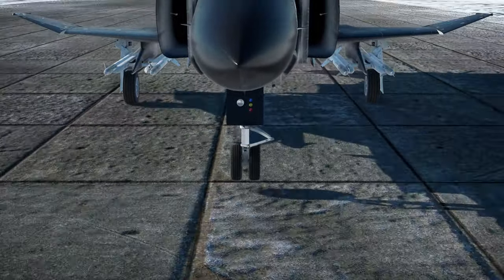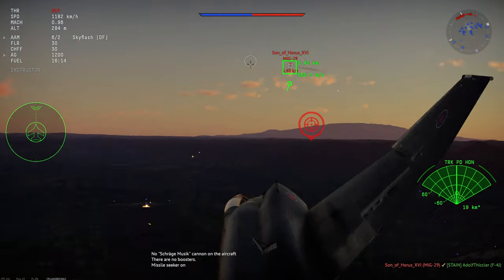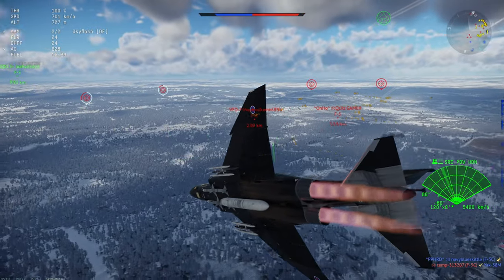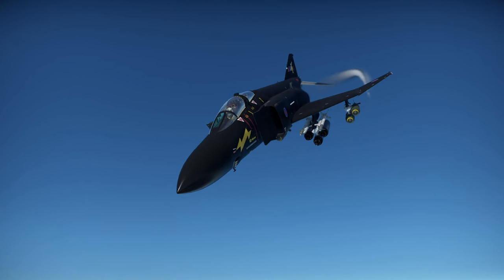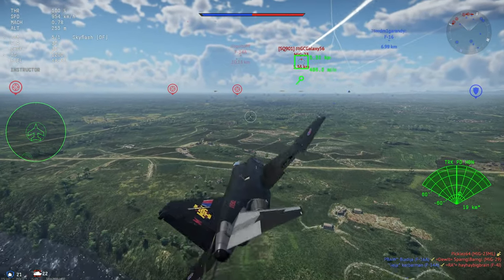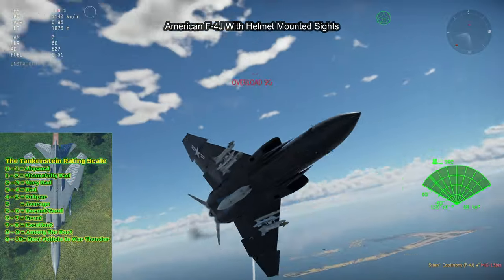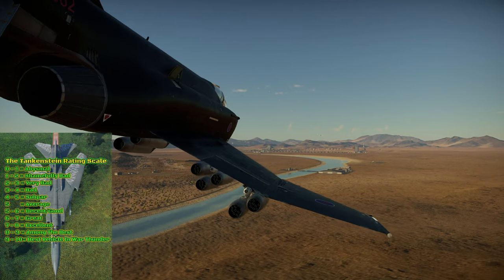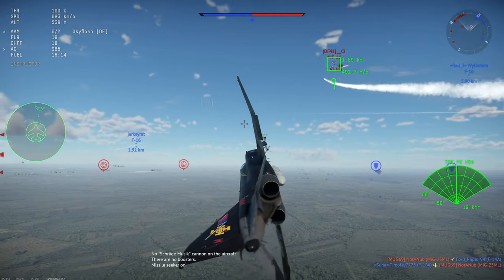F-4J (UK) Full Review - Should You Buy It? A High Tech Meal For F-16s [War Thunder]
The F-4J (UK) is currently a premium rank VII, 11.3BR fighter in the British air tech tree and, while it certainly has the chops to do well, the F-4 Phantom airframe is unfortunately consistently outclassed in its BR bracket by other, more advanced designs. Regardless, the F-4J (UK) still has enormously powerful technology and armaments that can even the playing field.

Video Title: F-4J (UK) Full Review - Should You Buy It? A High Tech Meal For F-16s [War Thunder]